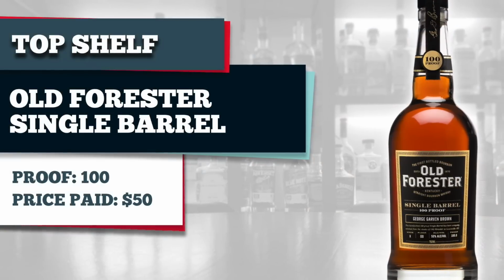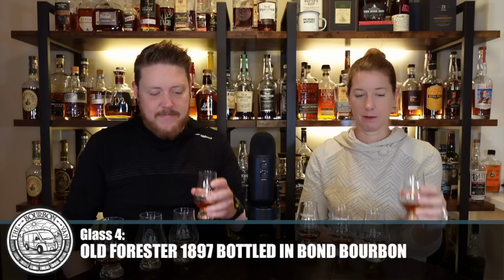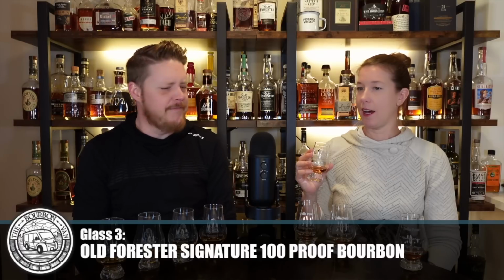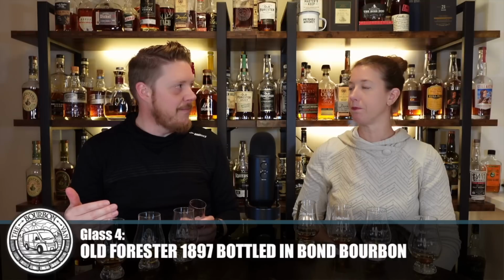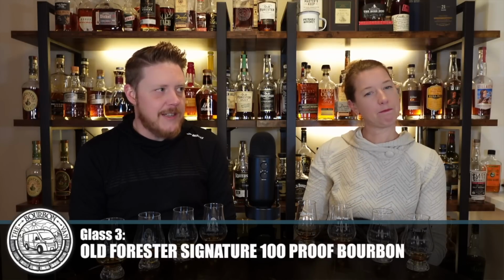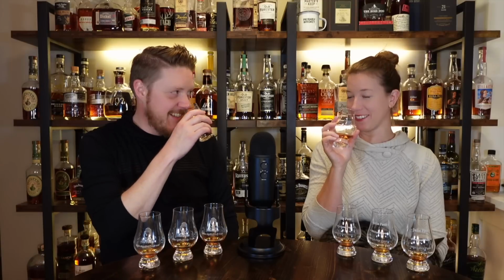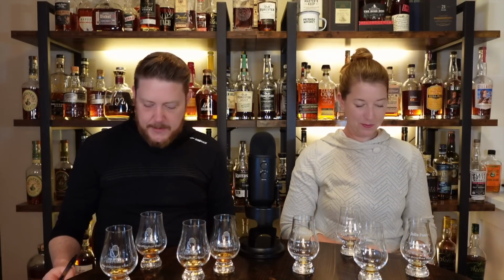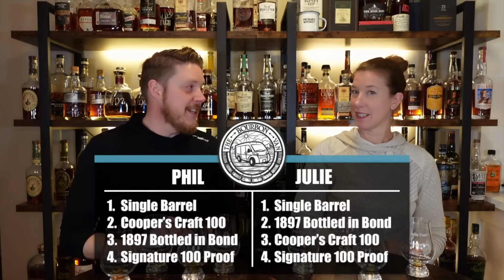Old Forester 100 Proof Bourbon Comparison: Bottom's Up!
We're putting three 100 Proof Old Forester bourbons up against each other to see whether 1897 Bottled in Bond is really that much better than Old Forester Signature 100 Proof and a random Old Forester Single Barrel Store Pick. And just for fun, let's chuck another Brown-Forman bottle in there for a middle shelf comparison: Cooper's Craft Barrel Reserve Chiseled & Charred Bourbon. Welcome to Bottom's Up! We'll pit a bottom shelfer, a mid-shelfer, and a top shelf whiskey against each other, all from the same distillery, and in this instance, the same proof point, to see if it's really worth it to shell out your hard earned cash for higher-priced whiskey.